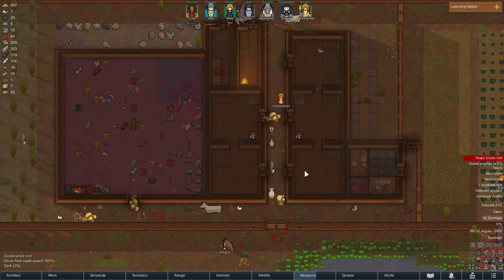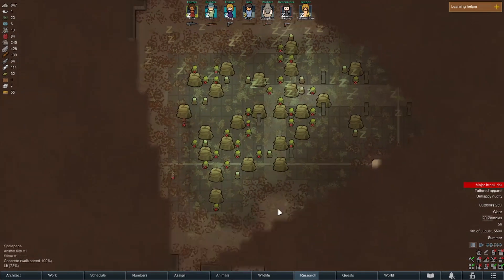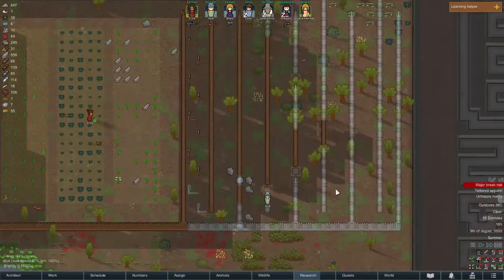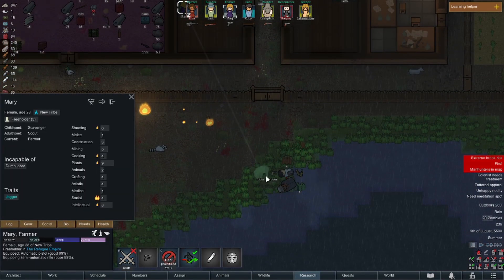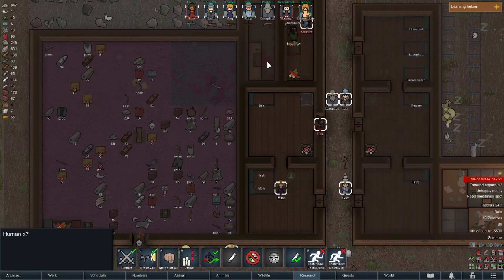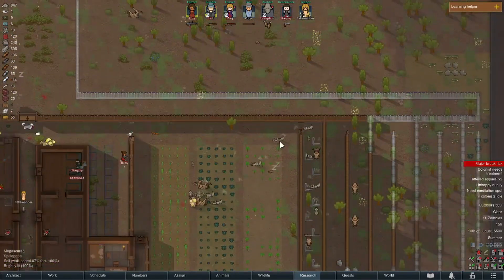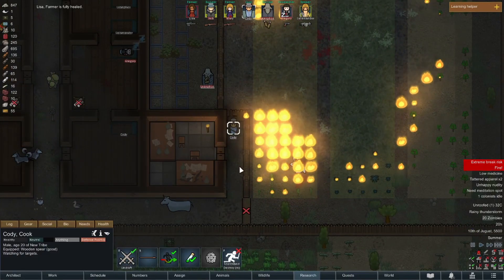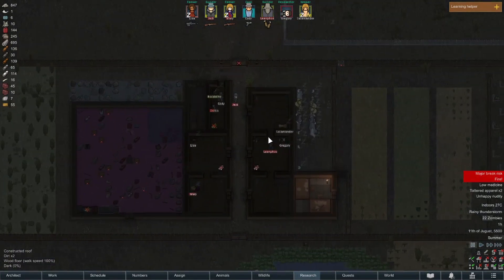Rimworld Modded Let's Play | The Maze Runner Series | Ep. 5: There's So Many!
The insects are on the offensive!  The entire hive has launched an attack which we have limited weapons against, thank god we got that grenade launcher earlier, we will need it!  Fire is once again our best friend as these insects plow through our defenses!  We fought them off this time, but the fight isn't over...

HOW TO INSTALL THE MAP!  READ HERE!
There are 2 ways to do this, the first one is 1.2 only.  Then locate the 'RimWorld By Ludeon Studios' folder in your file manager and drop the savegame into the 'Saves' folder.  If you do not have the correct mods turned on the map will not work.

The second option is 1.2 or 1.3,  it requires the Save Maps mod on the Steam workshop.  With this method you must again find the 'RimWorld By Ludeon Studios' folder and then navigate to the Config folder inside of it.  Then look for 'SavedMapPresets' and drop the map inside.  Then go in game and enable Save Maps and Vanilla Furniture Expanded - Spacer Module, along with any requirements or other mods you want.  Finally, load a map at least 275x275 in size and import the maze.  You may want to clear any obstacles such as mountains or ruins before doing so.

If you are using this map in your video please give credit, this took me a lot of time to make.

Save Maps mod.